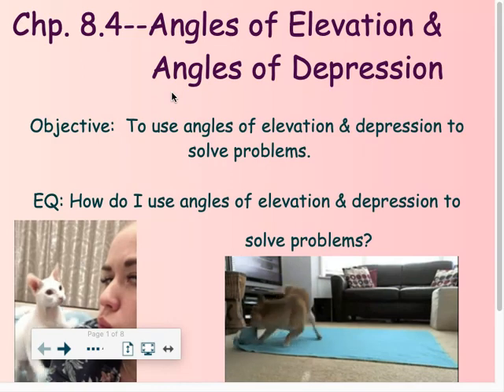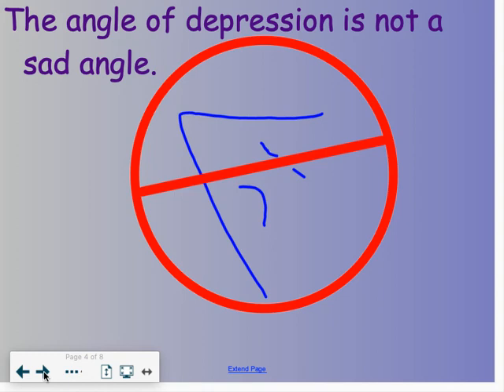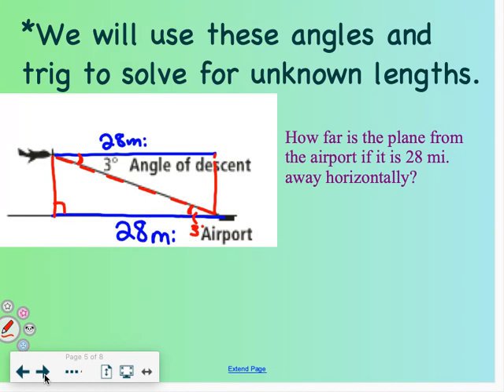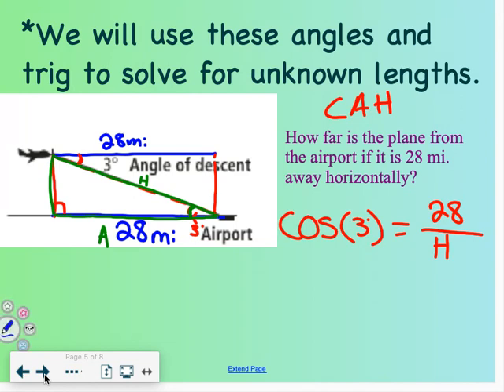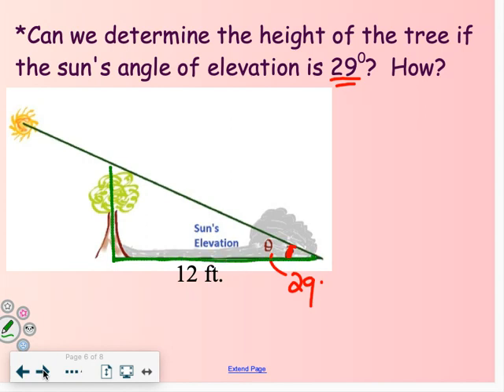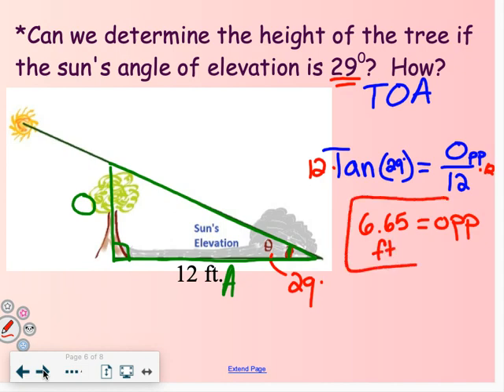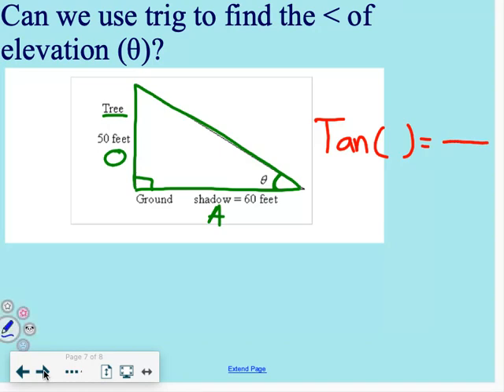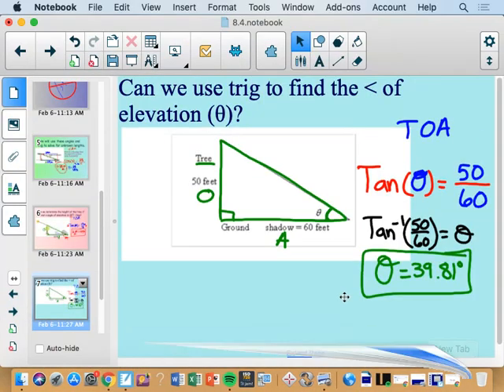8.4 Angles of Elevation and Depression (Phelps)